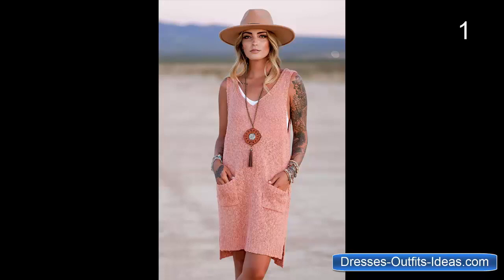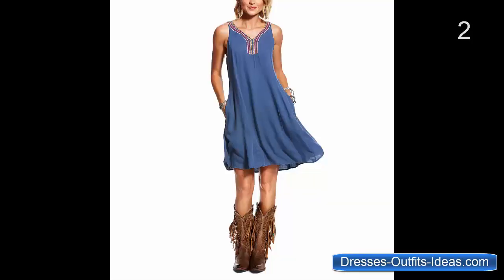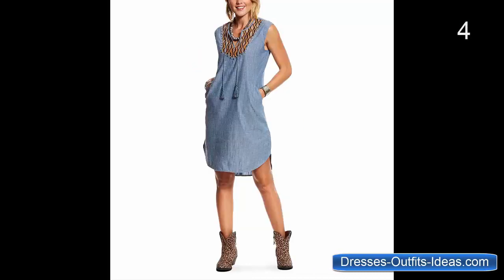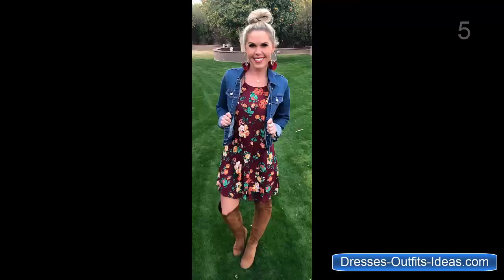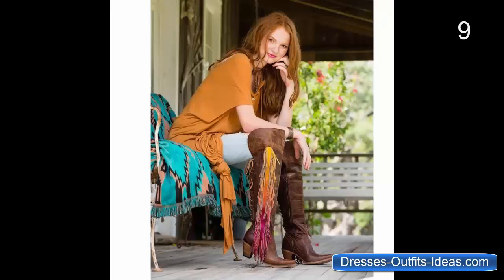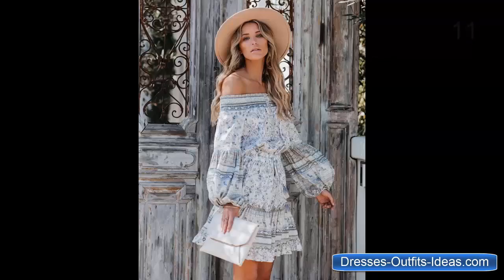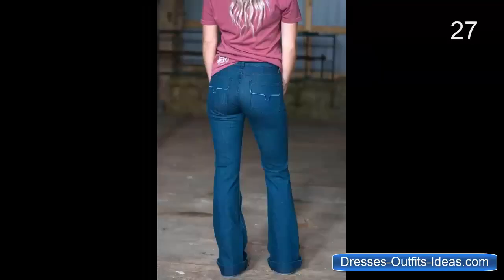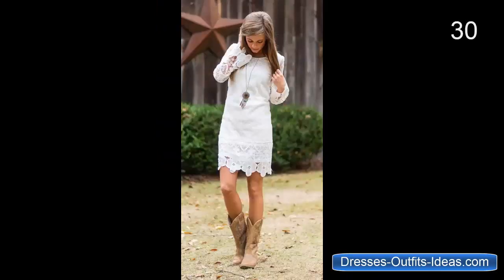Country Dresses For Wmen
Country Dresses

City Girl Wants A Country Dress For Her Wedding! | Say Yes To The Dress Atlanta
Country Girls in City Dresses
Top different countries wedding dresses/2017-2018/present by toppers
This Bride Is Looking For The Perfect Dress For Her Country-Chic Barn Wedding
Indian People  | Traditional dresses of Indian States | Kid2teentv
Inspiring Country Skirts And Dresses For Better New Style
How To Choose Perfect Necklines for Ballroom, Country, Skater Dresses
RUSTIC COUNTRY WEDDING DRESSES
Top Ten Most Beautiful Traditional Dresses From Around The World
20 Best Country Chic Wedding Dresses: Rustic & Western Wedding Dresses
Doug Burr - "Country Girls In City Dresses" - KXT Live Sessions
Wedding Dresses Across Asia
A COUNTRY GIRL’S CAPSULE WARDROBE - Jeans, Trousers, Skirts & Dresses
The Most Scandalous Dresses of All Time  | Town & Country
Top western countries most popular middi dresses outfits floral print different types of middi dress
Rustic Bridesmaids dresses White Collection 2016 best country chic bridesmaid dresses
Watch This Bride Choose Between 5 Wedding Dresses | Town & Country
Dwight Yoakam - "Buenas Noches From A Lonely Room (She Wore Red Dresses)" [Live from Austin, TX]
Country Dresses